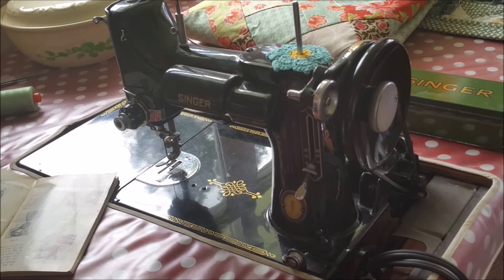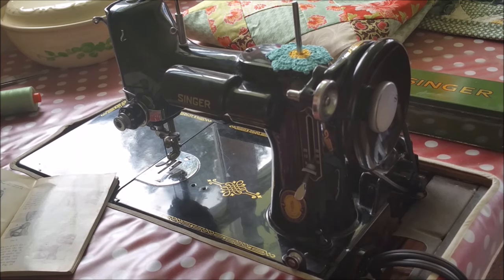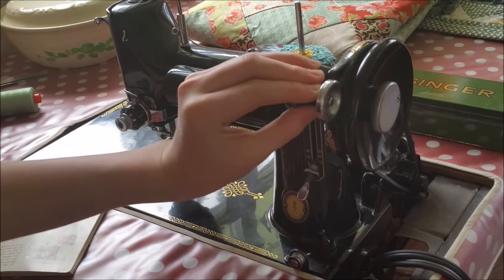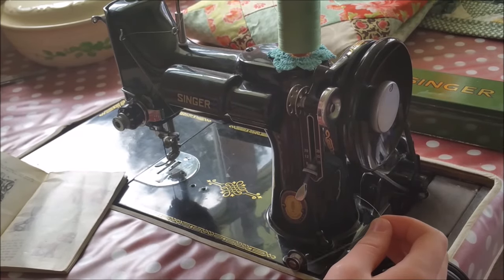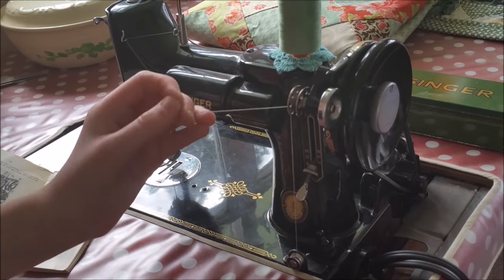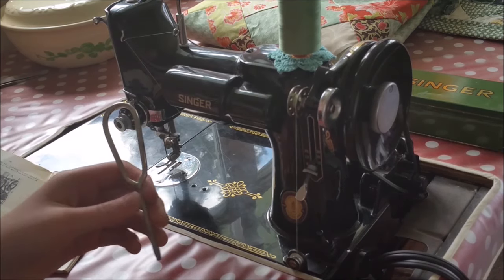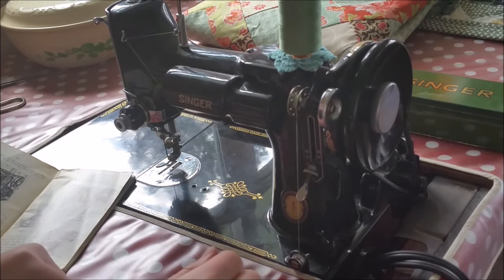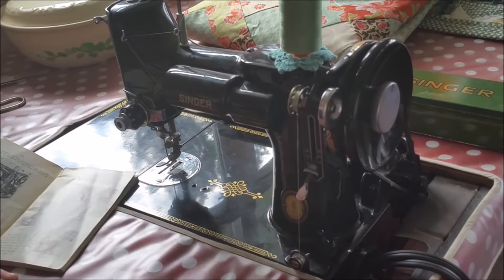How To Wind a Singer Featherweight Bobbin (Getting to Know Your Featherweight, Part 1)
Part 1 - Winding a Bobbin

Ruthie walks us through the Singer Featherweight Instruction manual teaching each step for how to get to know your machine.